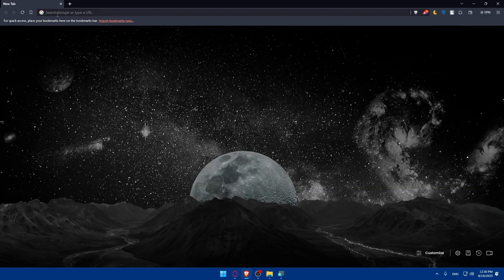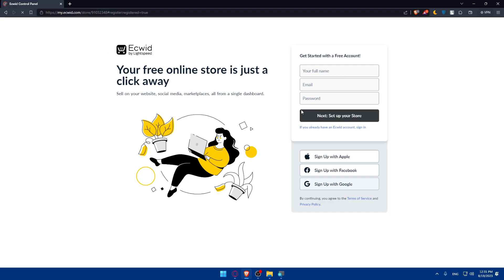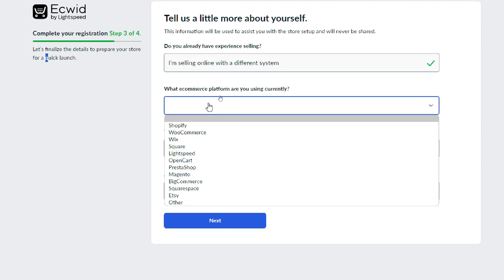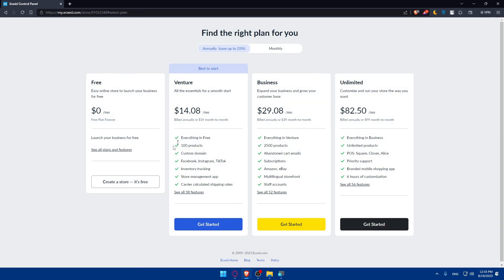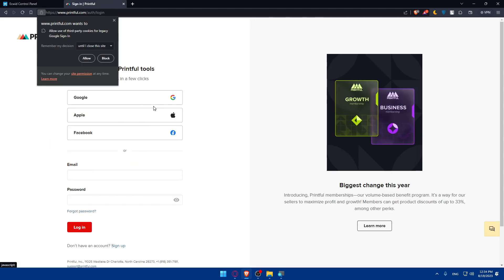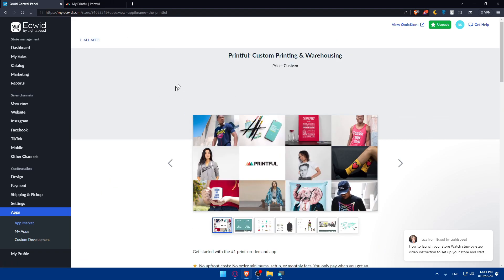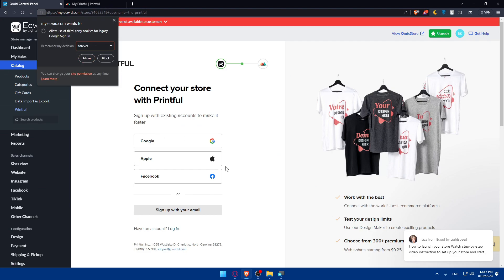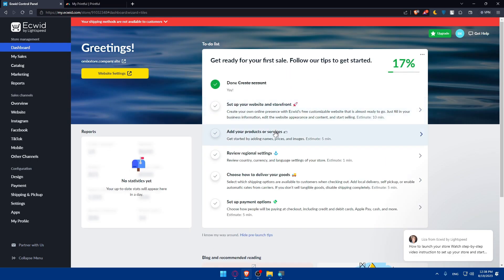How To Connect Printful To Ecwid 2025! (Full Tutorial)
Today we talk about connect printful to ecwid,printful tutorial,ecwid,ecwid tutorial